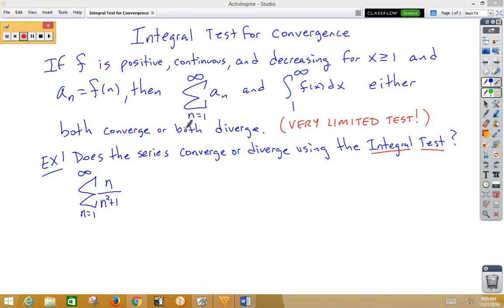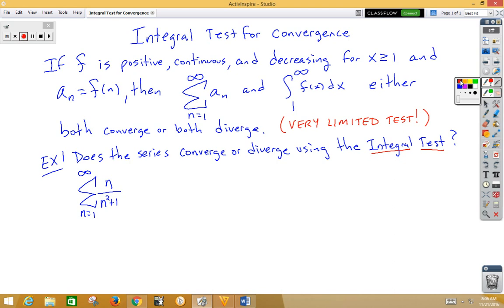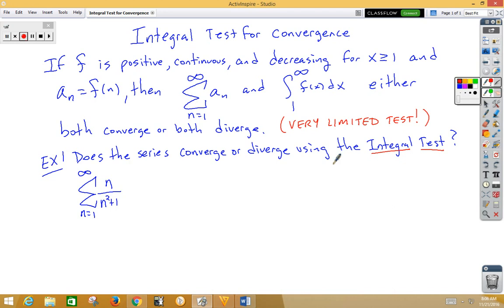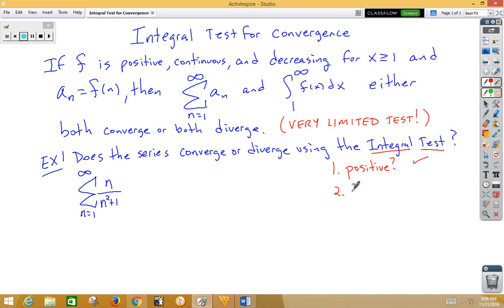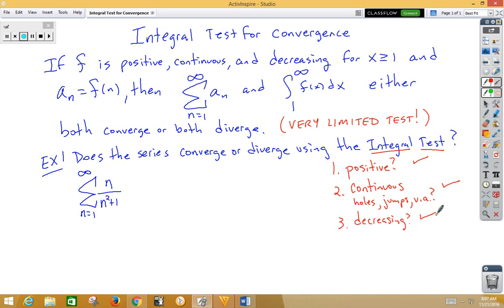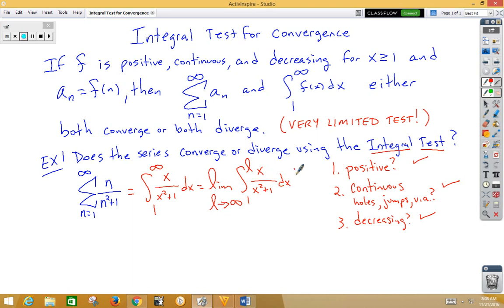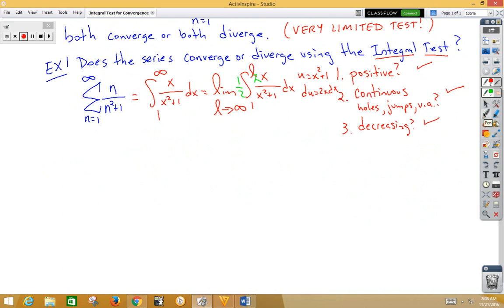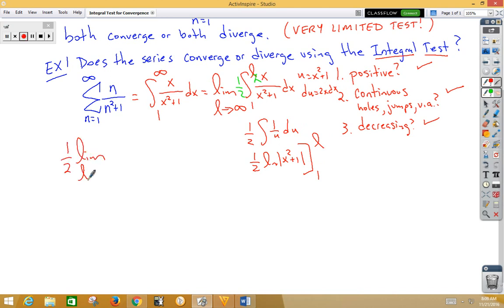The Integral Test for convergence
Integral Test for Convergence